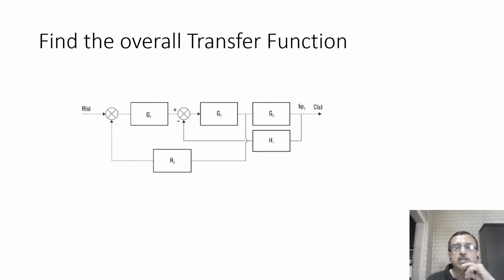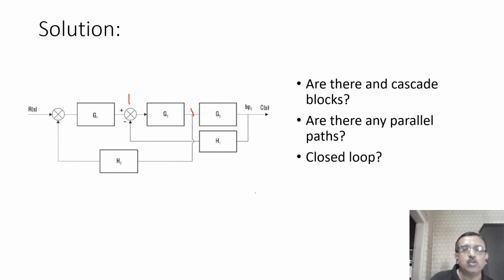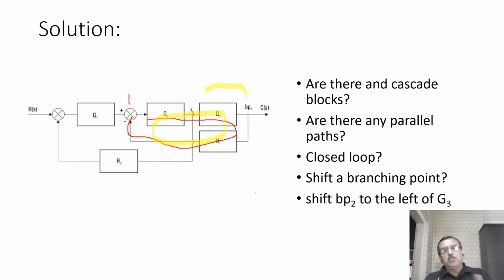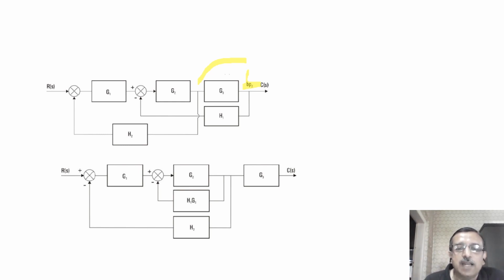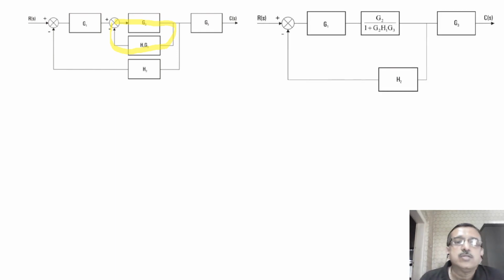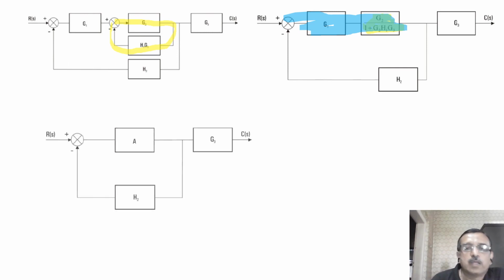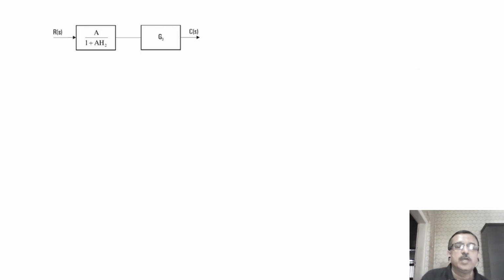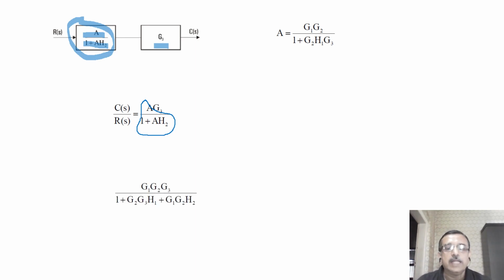Block Diagram Reduction Part IV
Explain how to solve a problem